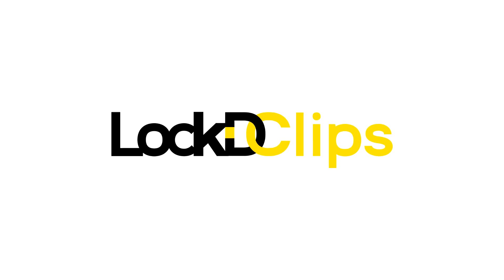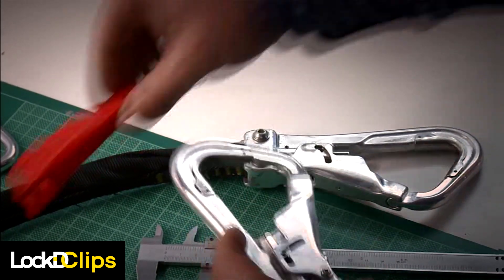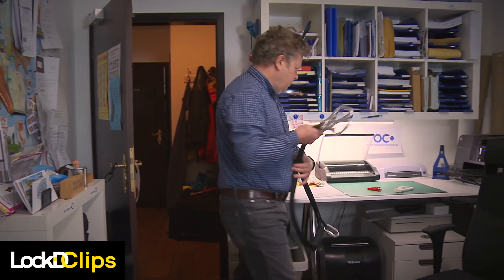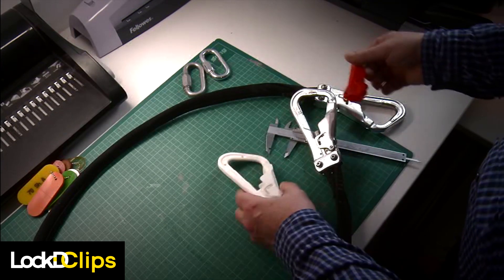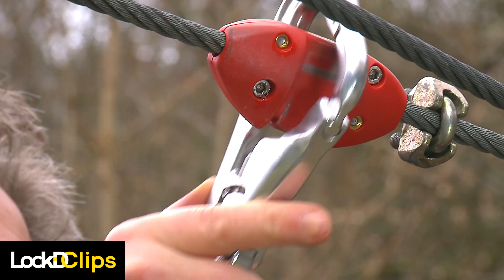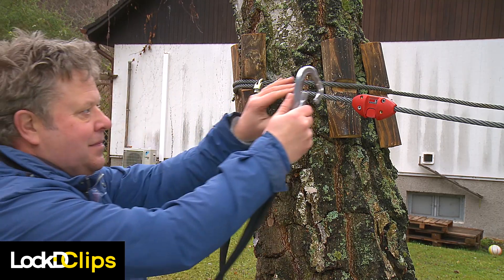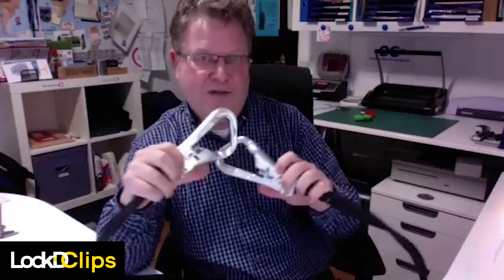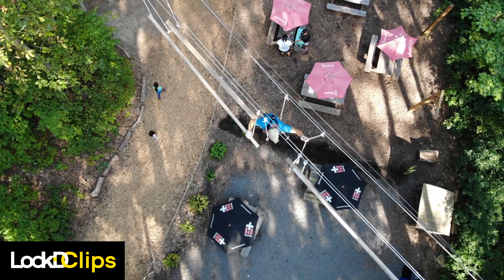LockD Clips - the most advanced smart belay system for the adventure recreation industry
Introducing LockD Clips, the next evolution of "always locked" smart belay systems, designed specifically for the needs of adventure recreation operators and participants.

Better for operators.
Better for climbers.
Always LockD.